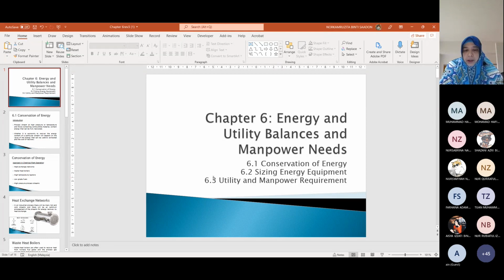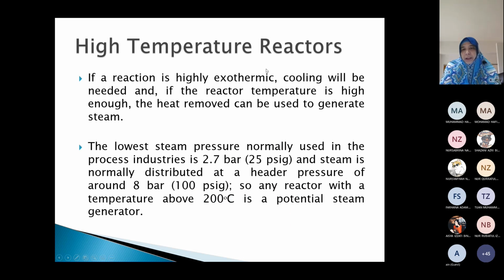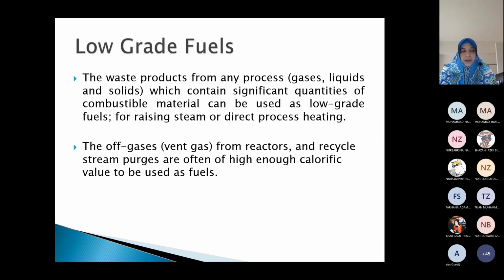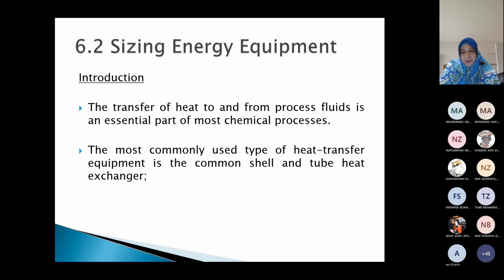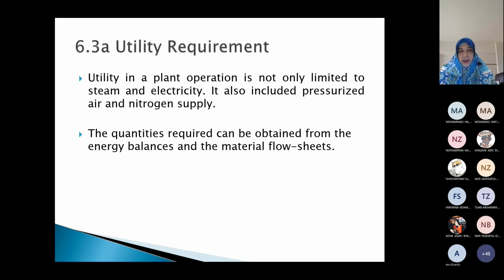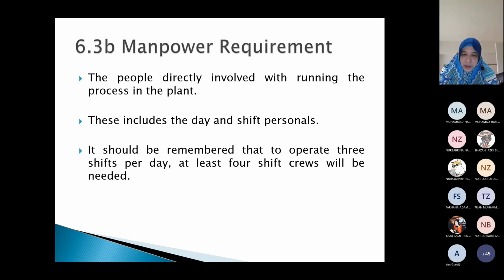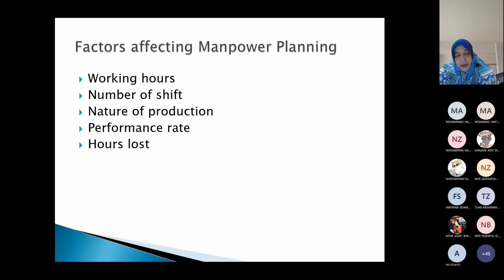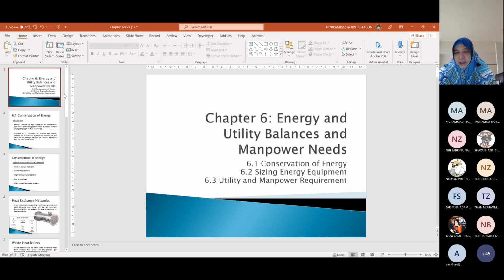WEEK 10 CHE231 MASS LECTURE 20211219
ENERGY AND UTILITY BALANCE AND MANPOWER NEEDS.
CONSERVATION OF ENERGY
SIZING ENERGY EQUIPMENT
UTILITY AND MANPOWER REQUIREMENT